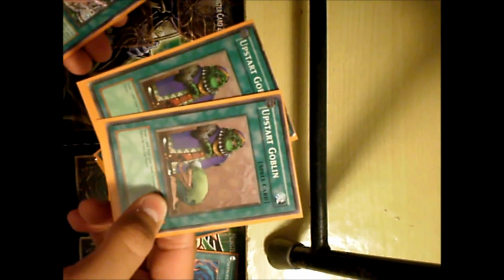Coolblue's spellcaster deck (October 19 2010 ban list)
i forgot to show dark paladin and tempest.